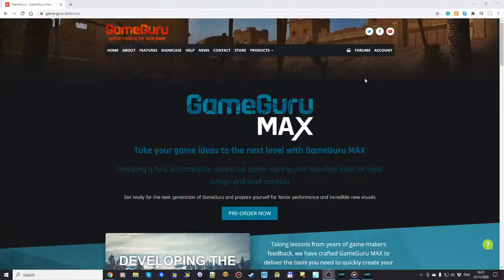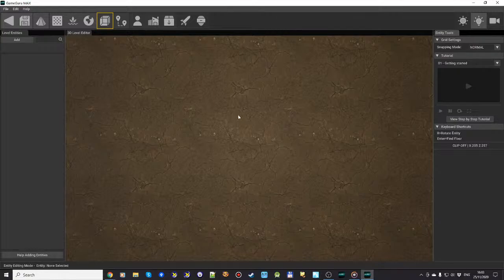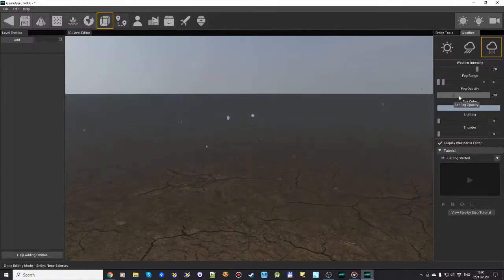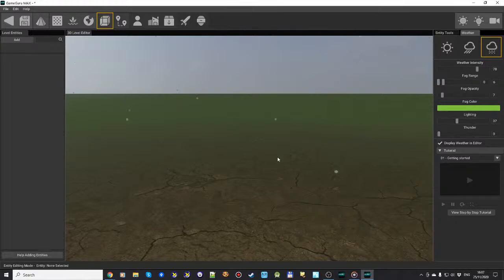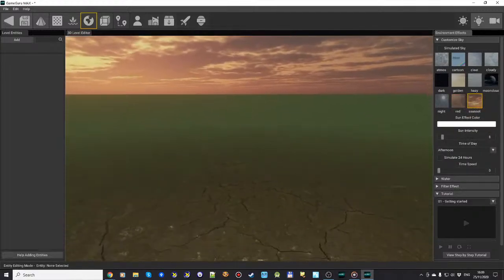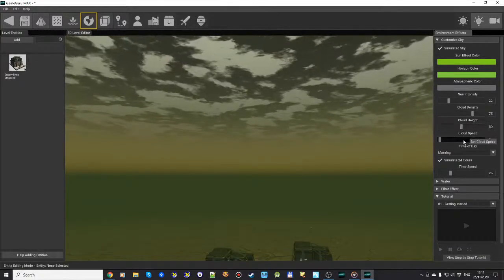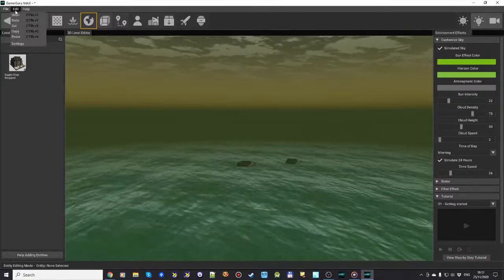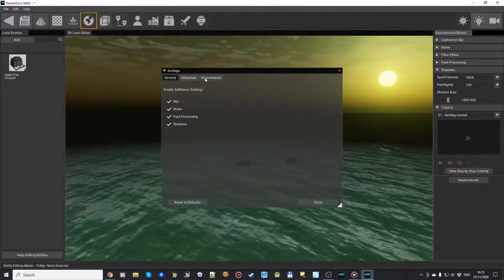GameGuru MAX - Broadcast #21 - Weather, Environmental and Advanced settings.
Development Progress of Weather, Environmental and Advanced settings.